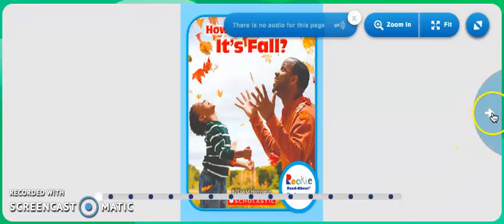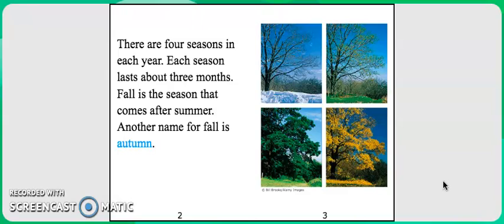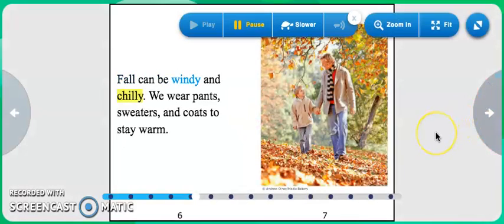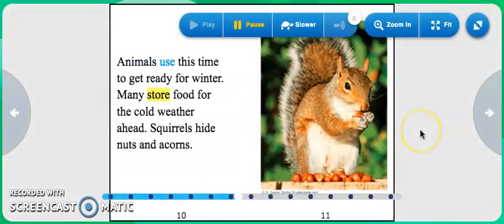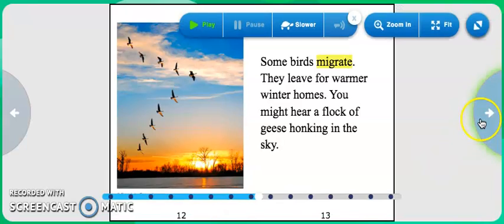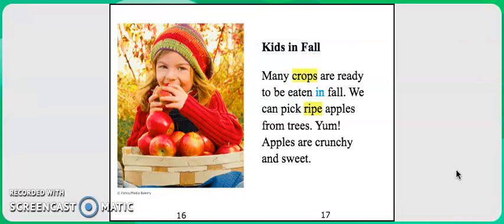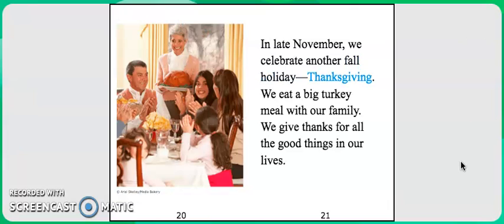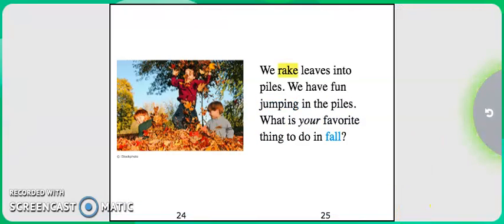How Do You Know It's Fall?